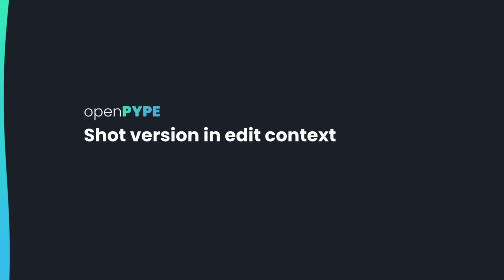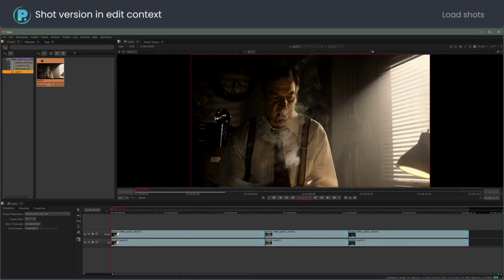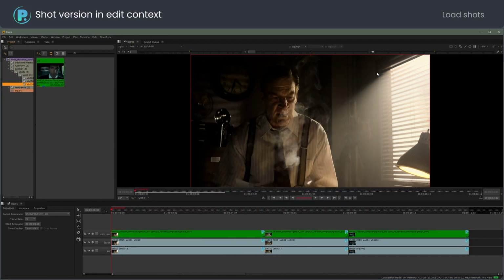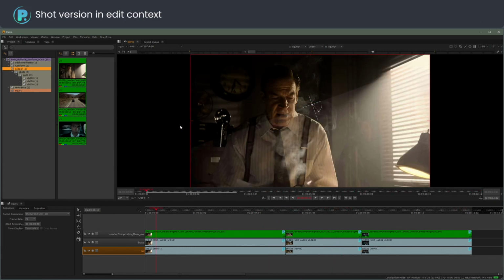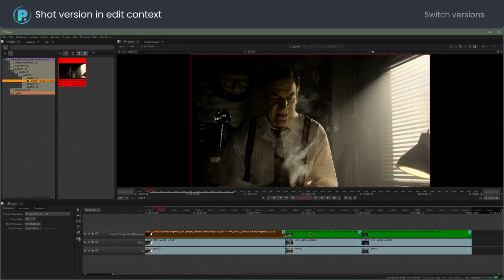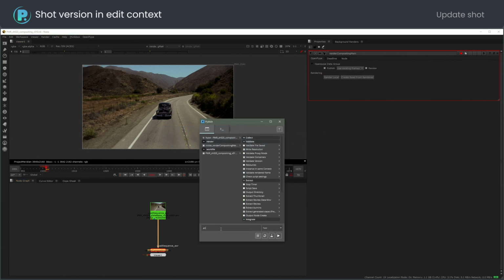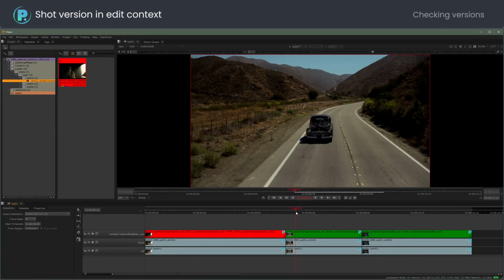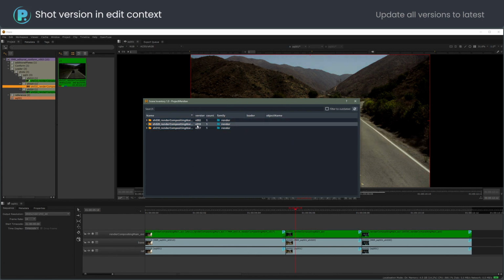Foundry Hiero: shot version in edit context with OpenPype / AYON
How to load the shot versions to Hiero bins and timeline and switch versions using OpenPype / AYON.

Note: This video was created with OpenPype, however, most of the workflow remains the same with AYON. Please refer to the documentation for more detailed info

AYON (formerly OpenPype) is the production-proven open-source pipeline platform made specifically for animation and VFX.